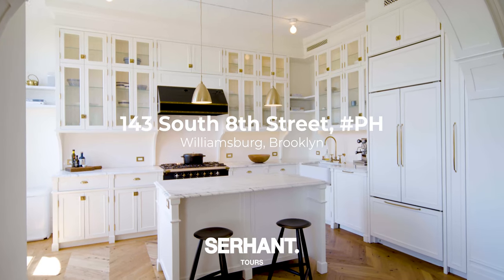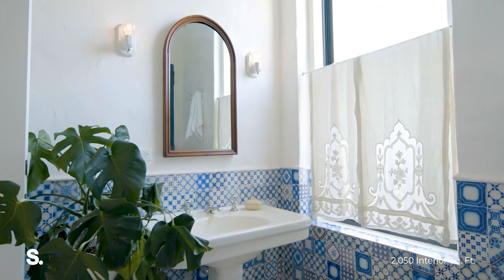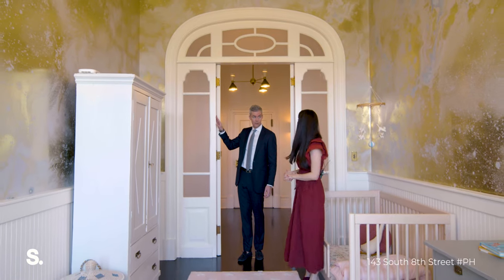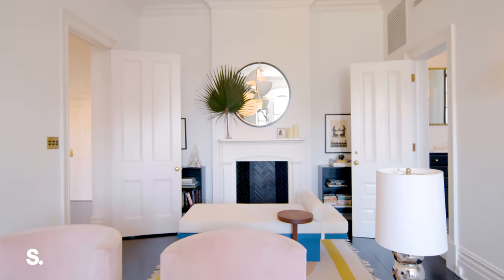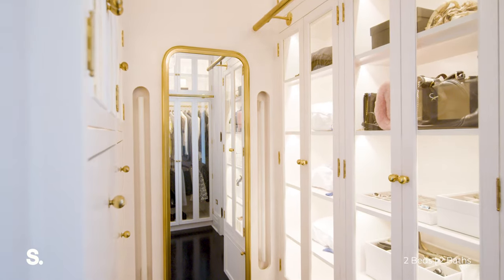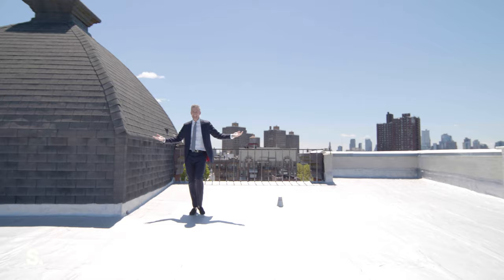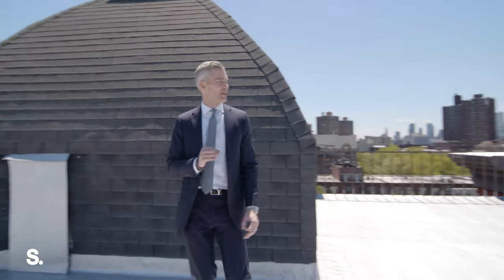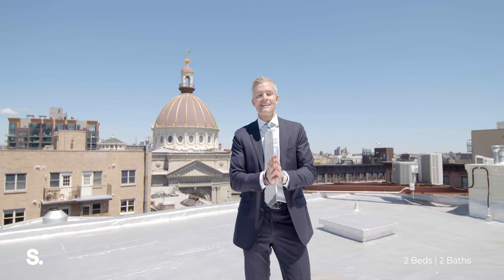INSIDE LOOK at 143 South 8th Street, Williamsburg's Prettiest Penthouse ft. Ryan Serhant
Listed By: Ryan Serhant and Talia McKinney

Designer Penthouse Masterpiece in Prime Williamsburg with Rooftop Cupola

Introducing this one-of-a-kind gut-renovated penthouse, with parking, roof access and a private rooftop cupola! This former school has an oasis-like garden with a koi pond and grilling area shared among the small intimate coop. This floor-through 2-bedroom, 2-bathroom used to be the entire science floor. This co-op exudes timeless elegance and contemporary city luxury and charm and also comes with a massive storage room! The home spreads across 2,050 sq. ft. and features a collection of bespoke and adaptive reuse details that recall the building’s 19th Century origin.

This home was featured in Architectural Digest and was renovated and designed by top NYC interior design firm White Arrow. Features include beautiful hardwood floors, airy 11-ft ceilings, arched doorways and windows, ample storage space, designer light fixtures, reclaimed 19th Century door hinges and knobs, antique French and Indian doors, central A/C, an LG washer/dryer, a decorative fireplace, original tin ceilings, and custom millwork.

A stunning entryway with a Stilnovo chandelier and an enchanting arched doorway leads into a formal dining room and an open kitchen saturated with natural light. The dining room has a Brendan Ravenhill chandelier, while the windowed kitchen is equipped with reclaimed North American chestnut chevron floors, an eat-in island, sleek marble countertops, custom cabinets, Barber Wilsons fixtures, a Rohl Fireclay farmhouse sink, and a suite of fully-integrated high-end appliances from Miele, Sub-Zero, and Lacanche. A formal living room with arched windows sits opposite the dining room.

The primary bedroom boasts Florian Schulz lighting, an incredible dressing room with built-in storage and Fontana Arte lights, and a windowed en-suite bathroom with radiant heated floors, marble surfaces, antique etched glass doors, hand-cut Moroccan tile, Barber Wilsons fixtures, and a spa-like wet room with a 19th Century cast iron tub and an exposed Thermostatic rain shower. The second bedroom is currently set up as a pristine kids’ room with Calico wallpaper, tin ceilings, and Murano lighting. The guest bathroom is outfitted with a step-in shower, a 19th Century earthenware pedestal sink, and vintage Delft and Portuguese tile from the 1700s and 1800s.

143 South 8th Street is a landmarked 19th Century co-op located in Williamsburg. The building features elegant Romanesque Revival architectural details and it is moments from trendy restaurants, bars, cafes, and shops, and it is close to Domino Park. Public transportation option